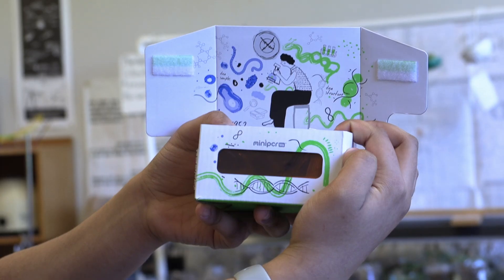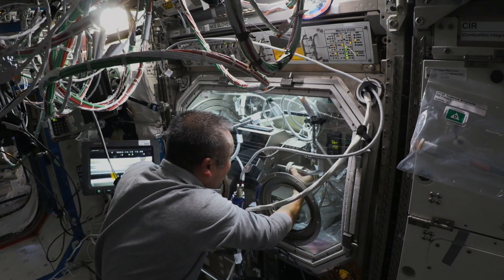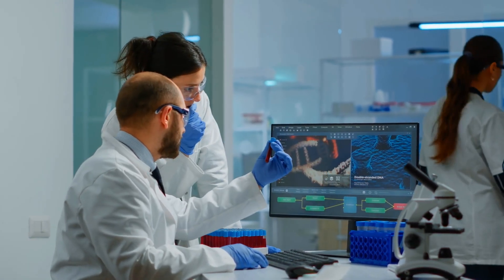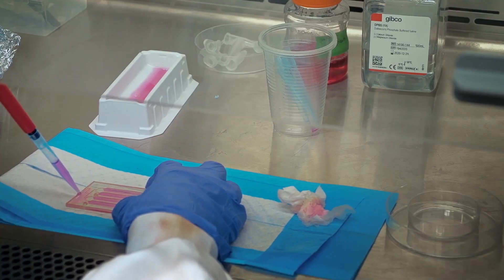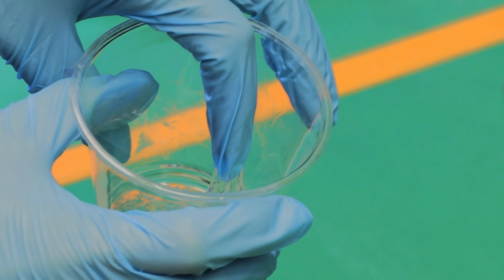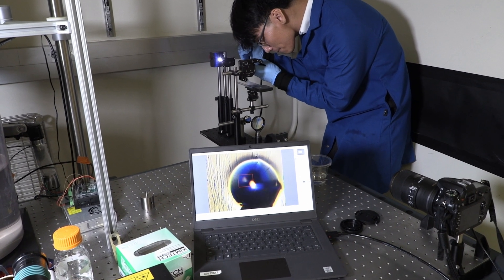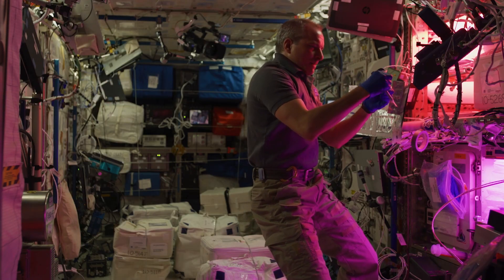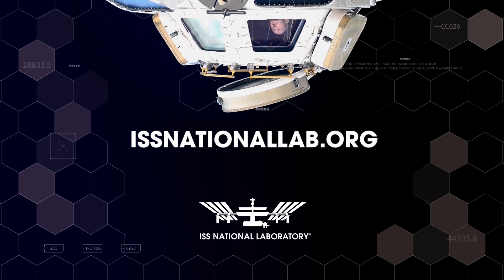SpaceX CRS-29 Research: Overview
SpaceX's 29th Commercial Resupply Services mission to the International Space Station (ISS) will launch an array of investigations intended to bring value to humanity and enable commerce in low Earth orbit. The ISS National Laboratory is sponsoring more than 25 payloads on this mission, from microbes to brain organoids and even mucus for more effective delivery of therapeutics. This video highlights the latter investigation, Gaucho Lung, and the research team's efforts to understand the role of mucus lining to deliver medication to the lungs.